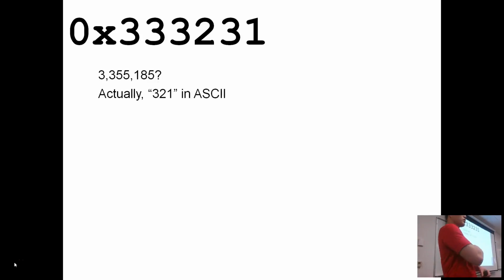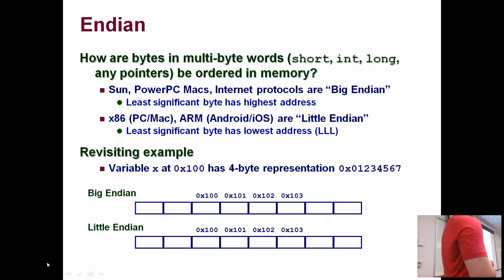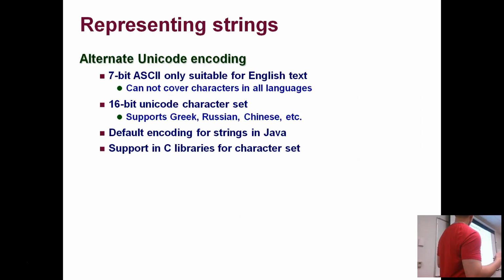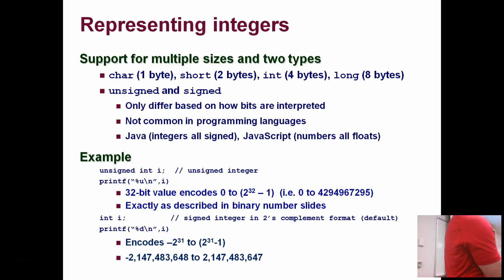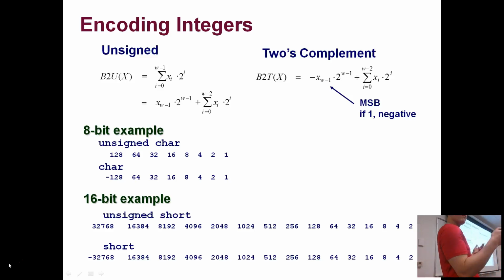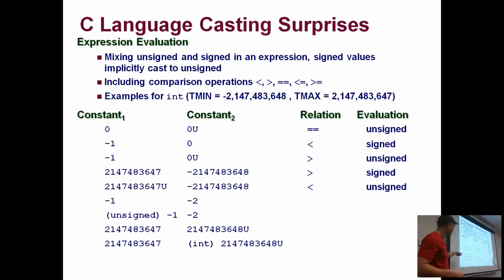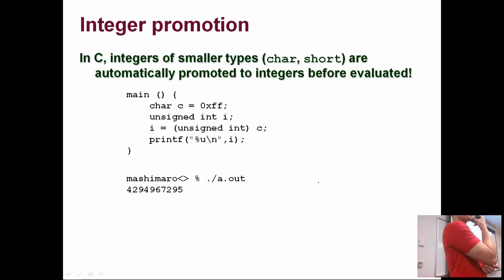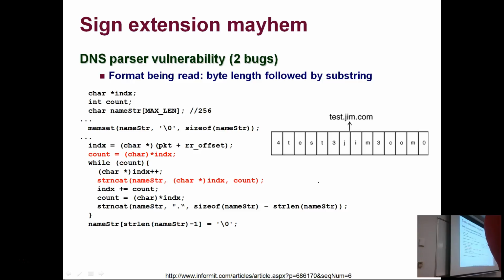CS201 04b DataRepresentation